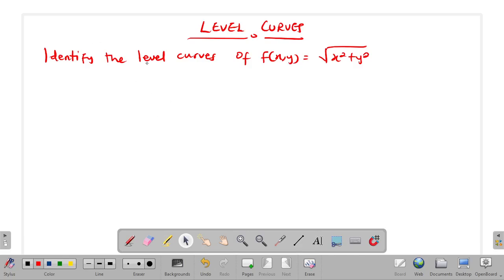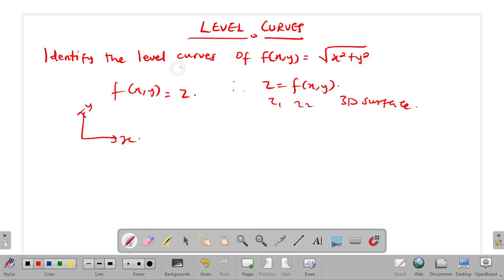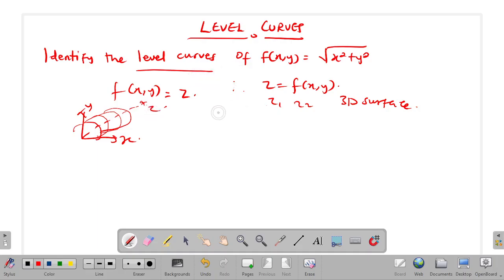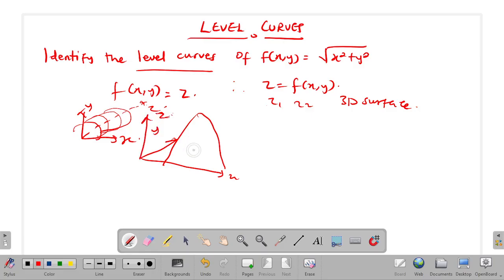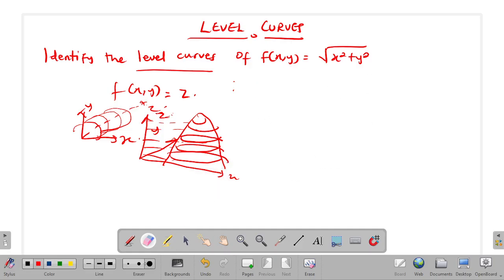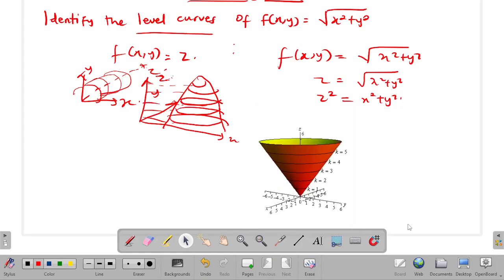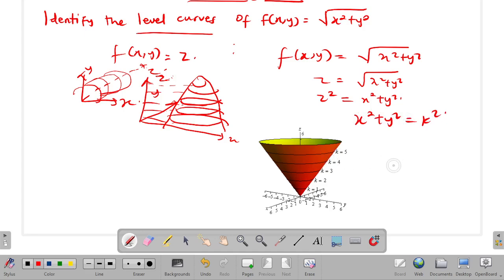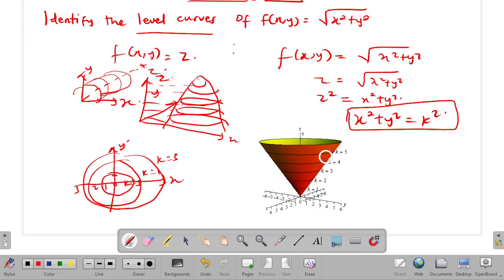Understanding level curves- How to determine level curves of multivariate functions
Understanding level curves in multivariable calculus made simple!

In this video, we explain what level curves are, why they are important, and how to determine them step by step from multivariable functions. You’ll learn how level curves help visualize 3D surfaces in 2D, making complex functions much easier to understand.

We solve several examples involving circles, lines, and other common curve shapes while explaining the geometric intuition behind each one.

Whether you're studying Calculus III, vector calculus, or engineering mathematics, this lesson will help you master level curves confidently.

📌 Topics covered:
level curves, contour maps, multivariable functions, functions of several variables, graphing surfaces, calculus 3, vector calculus, contour plots, 3D visualization, engineering mathematics

💡 Perfect for:

Anyone learning multivariable calculus and graphing

🚀 By the end of this video, you’ll confidently determine and interpret level curves of multivariable functions.